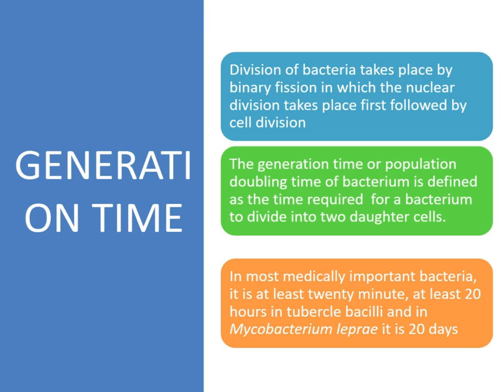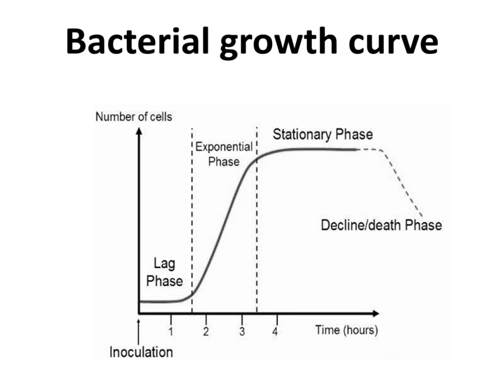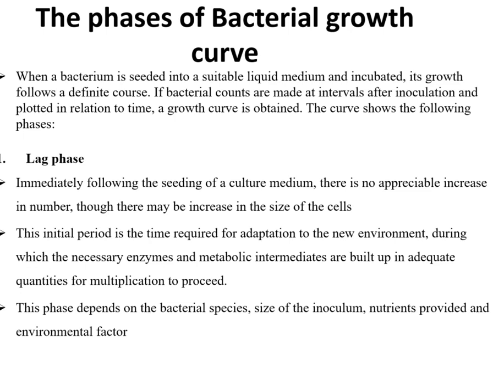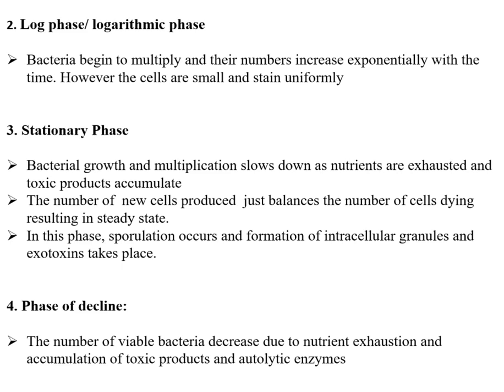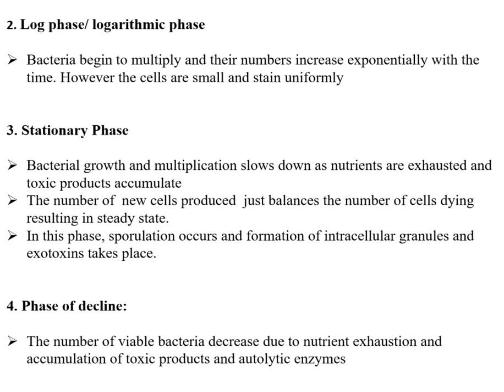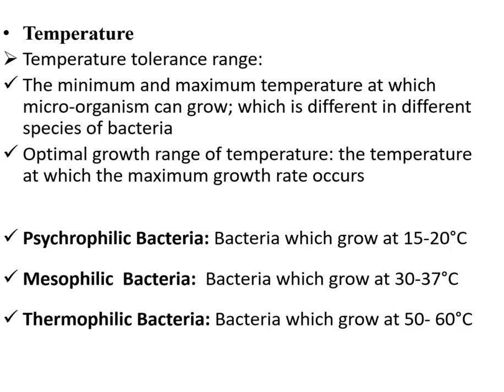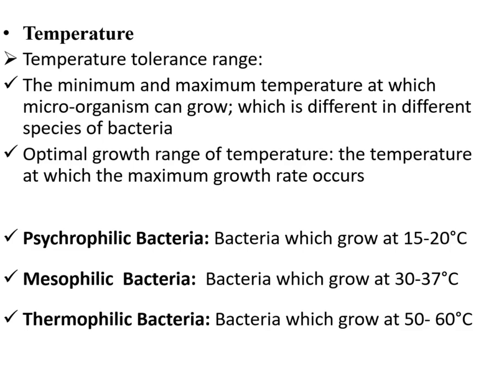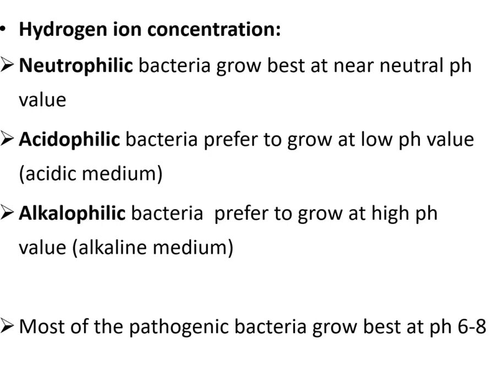Bacterial growth and nutrition# bacterial growth curve# Microbiology notes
MBBS# GNM#MLT# NURSING